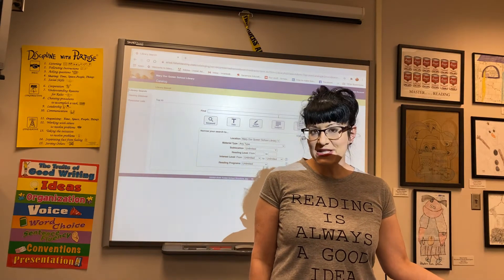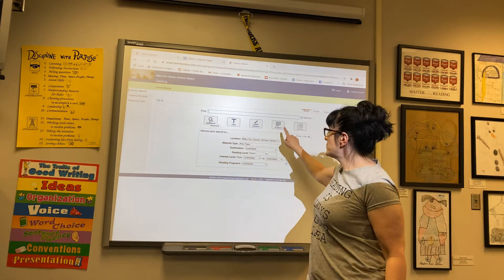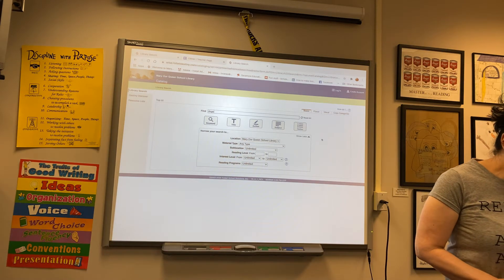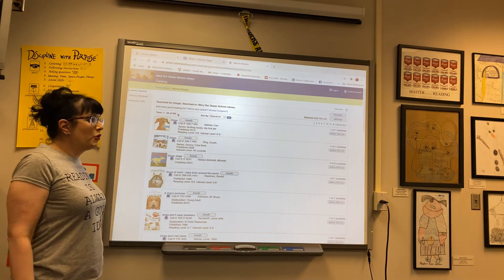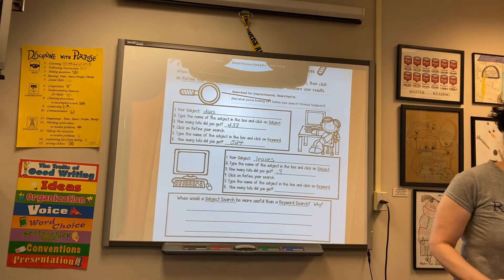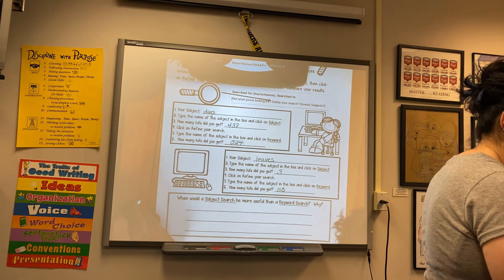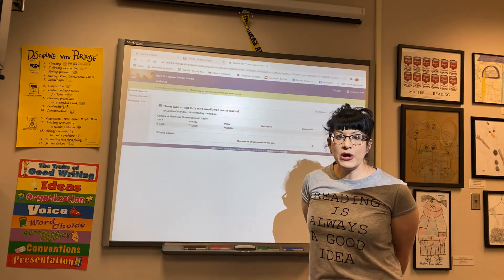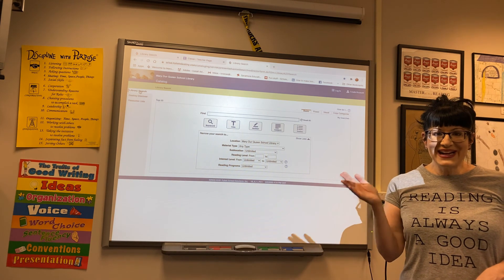3rd and 4th - Keyword Search